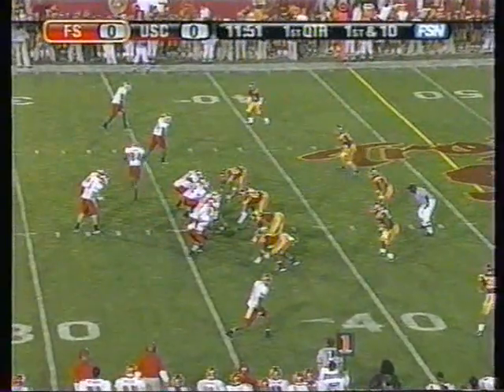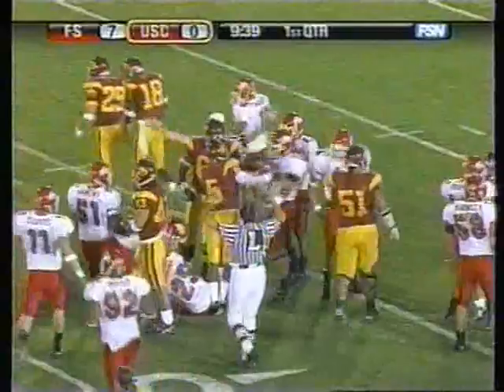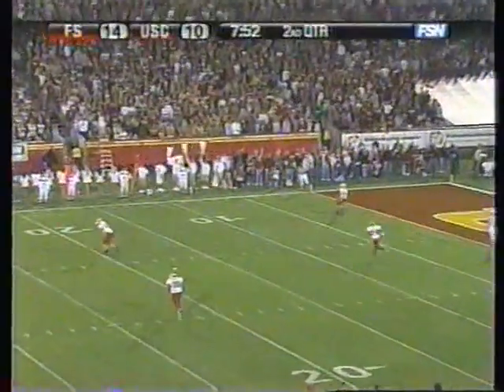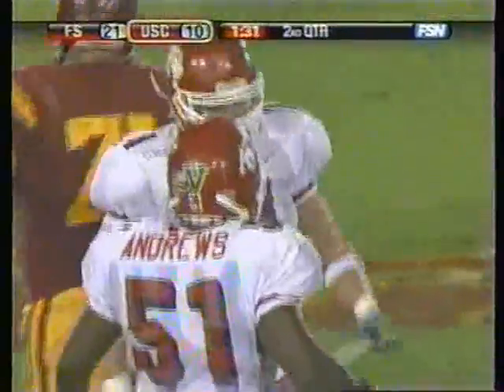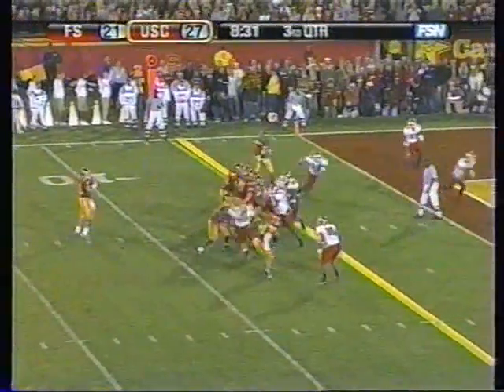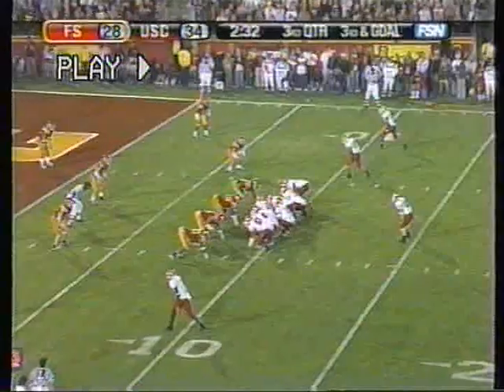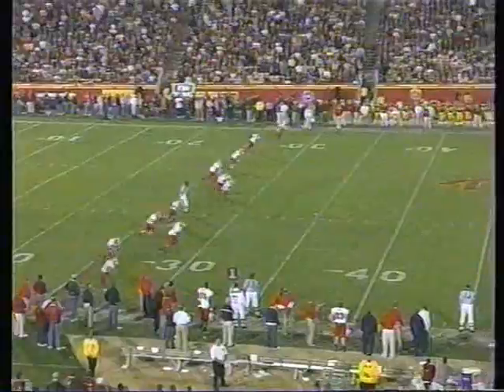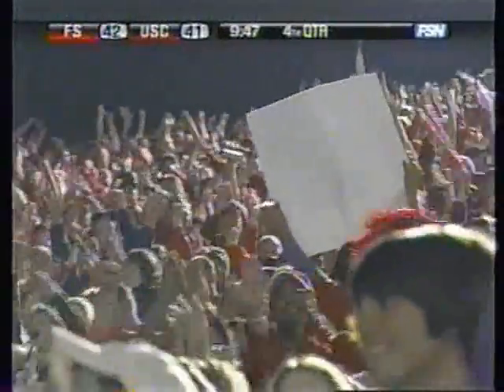2005 Fresno State vs. USC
Fresno State Football Classic